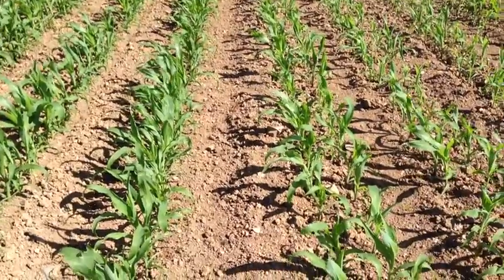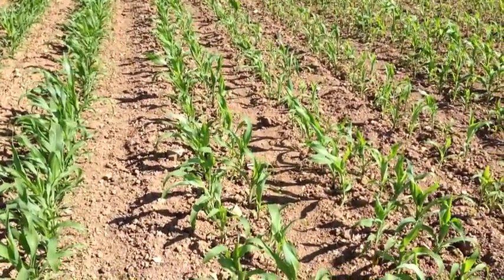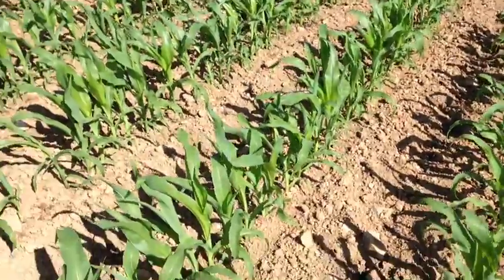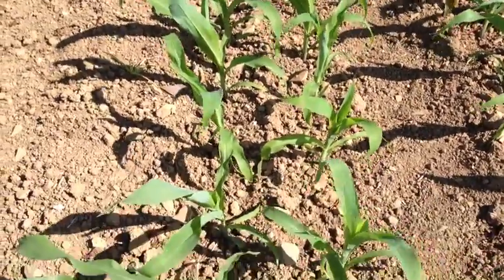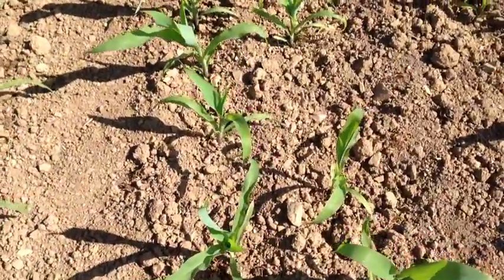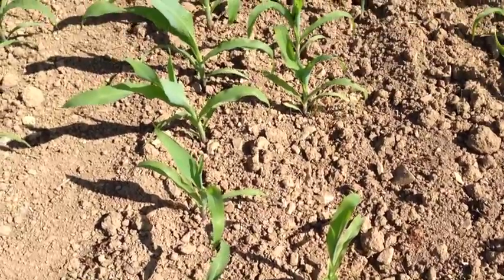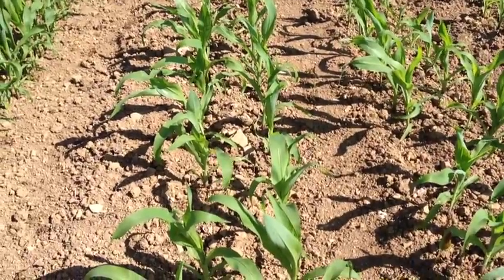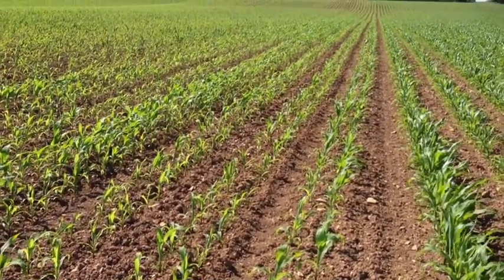Twin Row Maize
A quick look at the demonstration site near Holsworthy, Devon. You will notice the conventional maize looks in better health, this being due to the fact the Twin Row maize was planted slightly deeper and therefore took longer to emerge, along with the fact that the DAP starter fertiliser was going on at 30 kg instead of the full 50 in the conventional.

However the principle works, probably the best agronomical way to increase maize yields with the tools and varieties currently available.